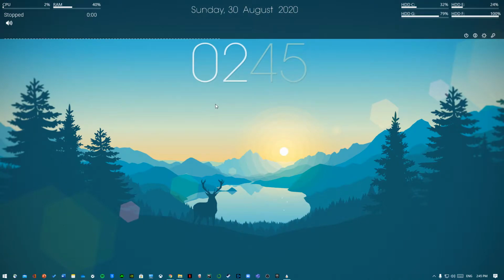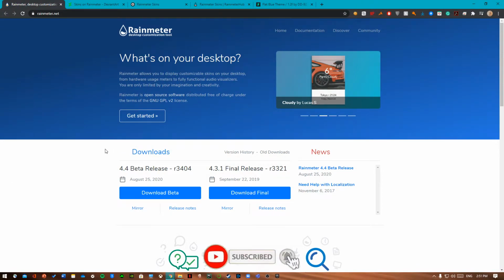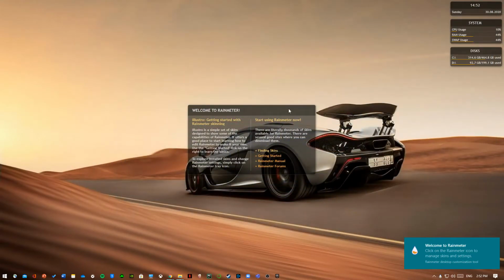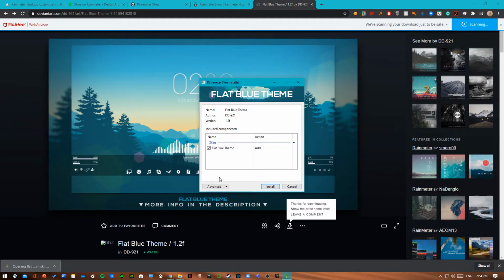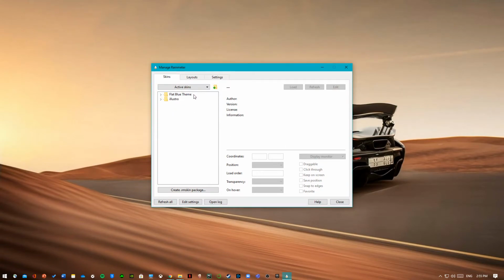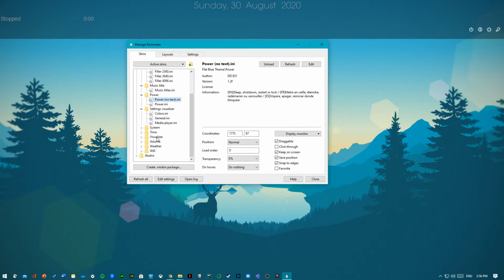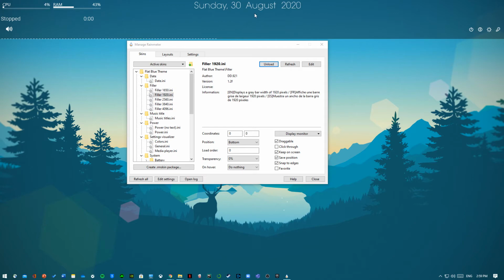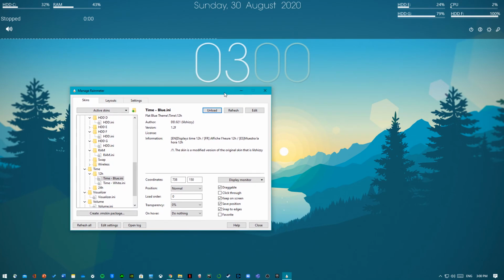How To Make Your Desktop Look Better | Customize Your Desktop With Rainmeter!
How To Install Rainmeter Skin And Make Your Desktop look Awesome | Customize Your PC Desktop 2020

This is a beginner's guide on how to customize your desktop with a free program called Rainmeter.
In this Windows 10 Tutorial, I will be showing you how to make Windows 10 look beautiful using Rainmeter.